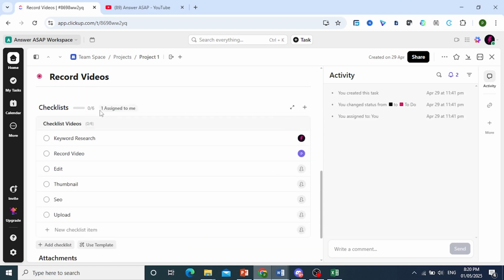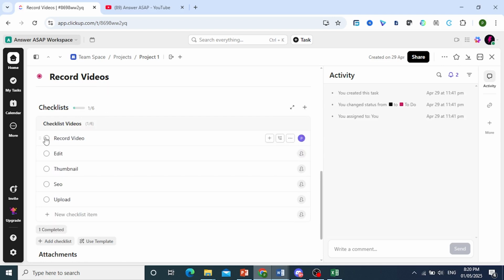How to CREATE a Checklist in ClickUp (Step by Step)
Need to break your tasks down into smaller steps in ClickUp?
This step-by-step tutorial shows you how to create a checklist inside a task for better tracking and organisation. Learn how to add checklist items, assign them to team members, and monitor progress efficiently.